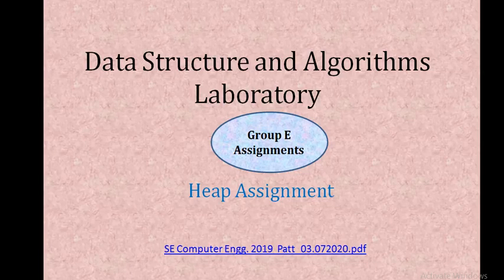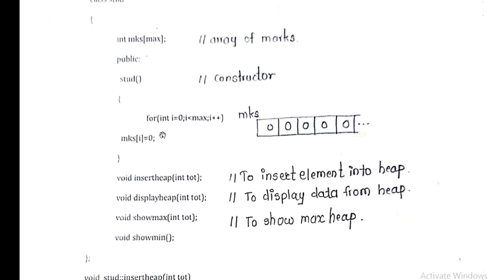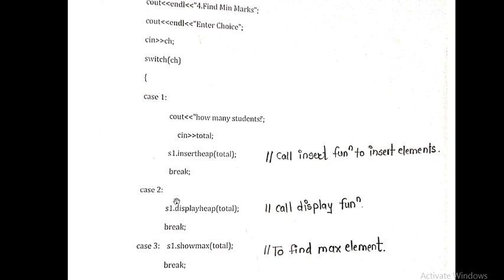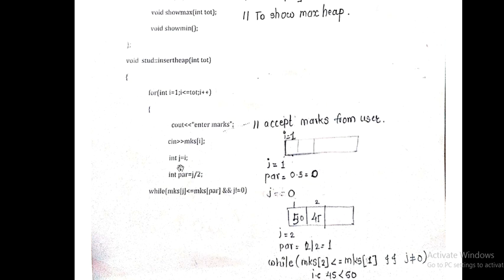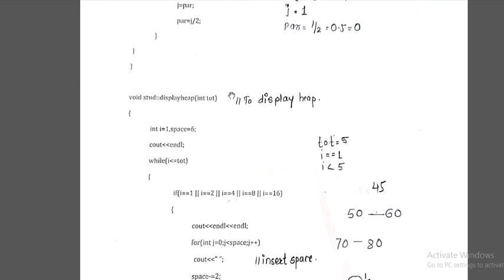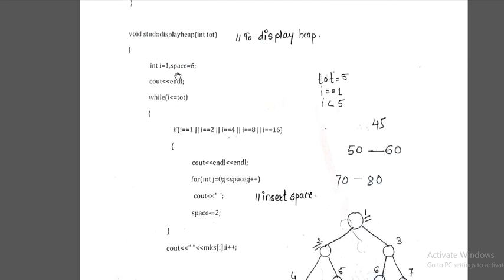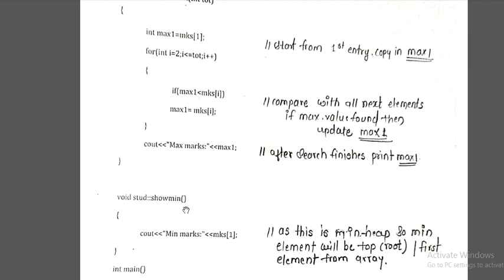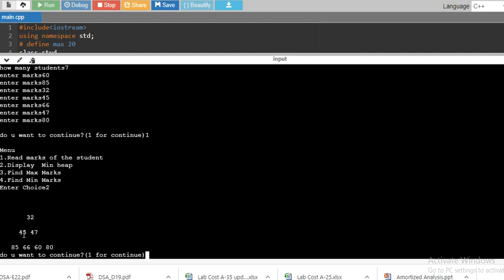DSA Program (with code & output)- Student Marks Record using Heap data structure.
Title: Read the marks obtained by students of second year in an online examination of particular subject. Find out maximum and minimum  marks obtained in a that subject. Use heap data structure.